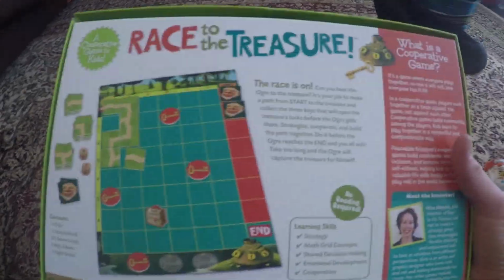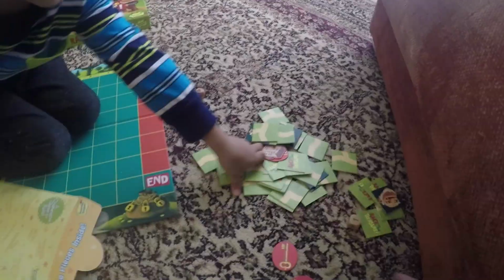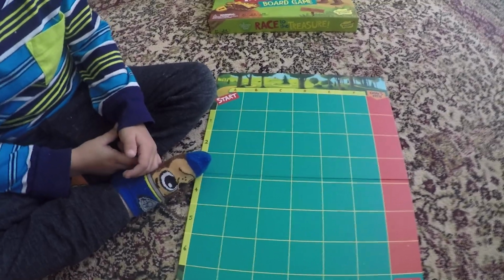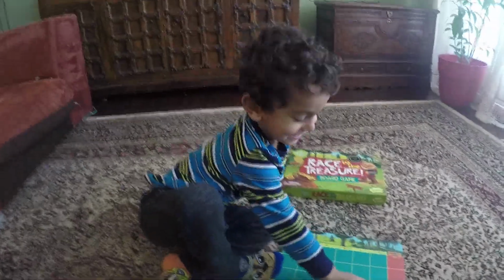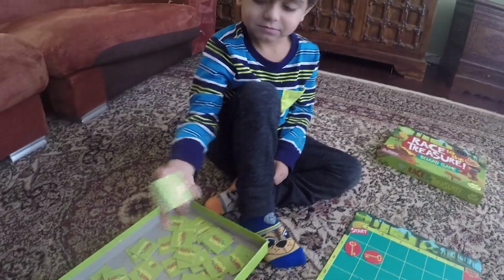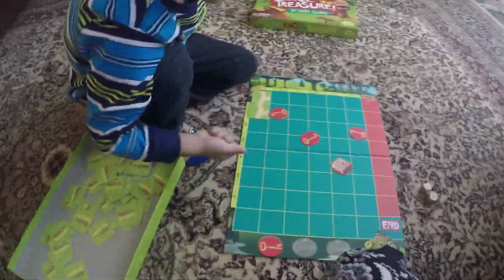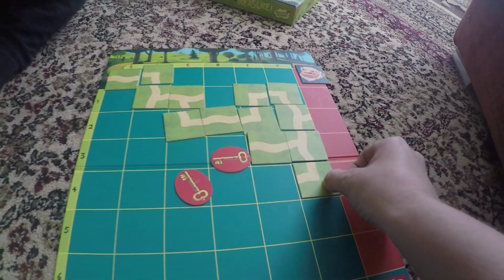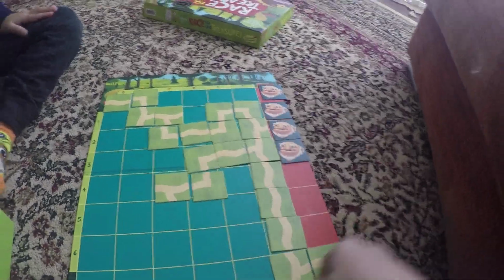Toy Review! Unboxing A Race for the Treasure! Family Game night with Gaby Monster!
Monkey around with Gabriel as he races against ogres to unlock the secret treasure. Today Gaby explores the game; Race for the Treasure!  Special thanks to Peggy Patch for this wonderful gift!

Dinner with Family at Italian Restaurant? Around the World with Gaby "